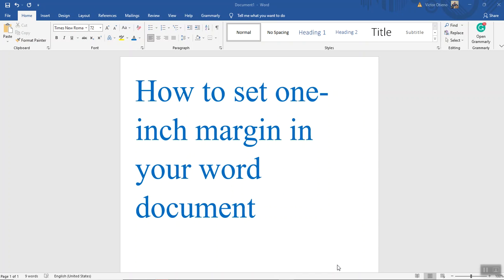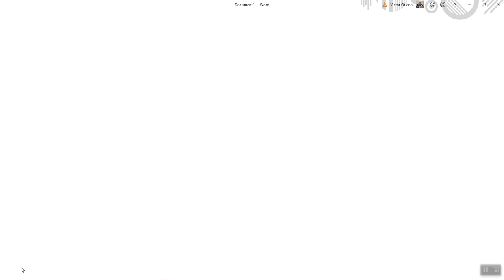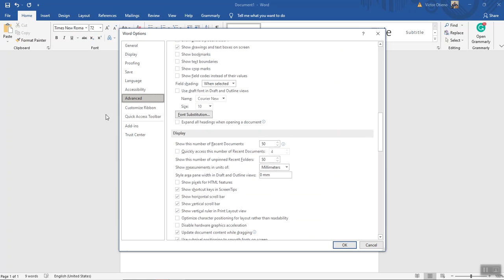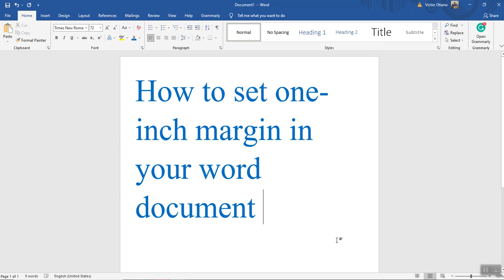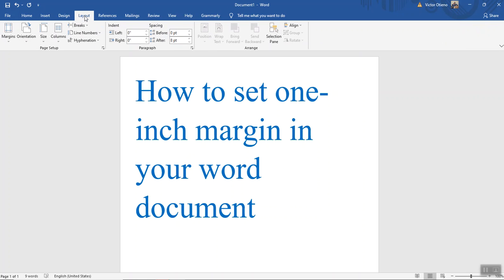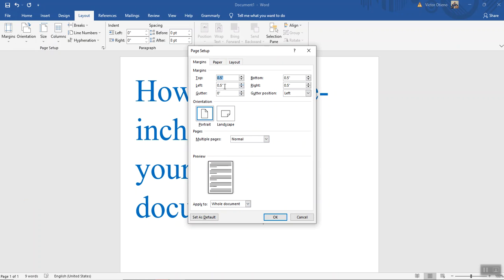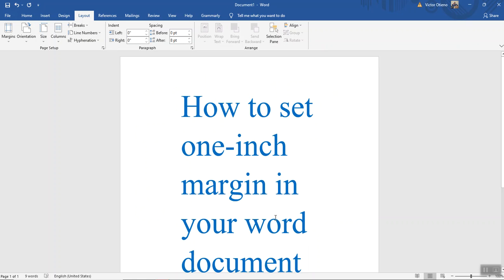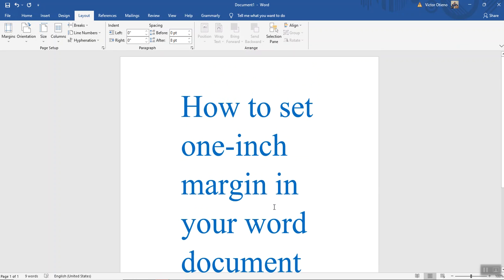How to Set 1-inch Margins in Word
A margin is the space between the edge of the document and the text in a word document. The default margin of a new document is usually set to Normal, which means a one-inch space between each edge and the text. However, there are specific scenarios where this might not be the case. Word allows you to change the size of the margin of your document, as I have illustrated here. This tutorial will come in handy when writing an academic paper that requires one-inch margins on all sides of the paper.